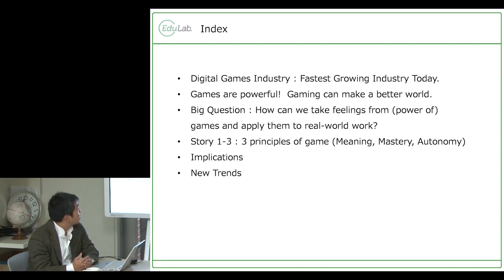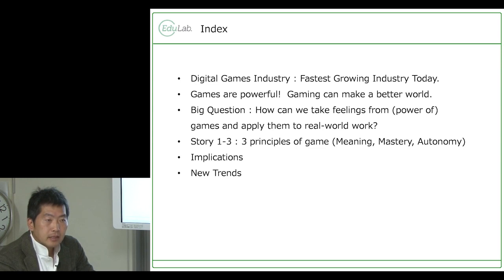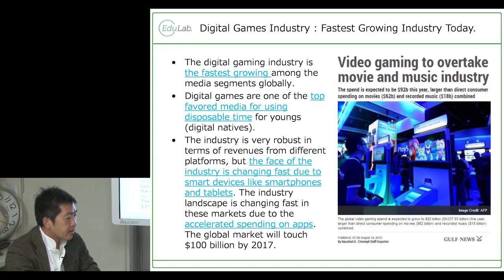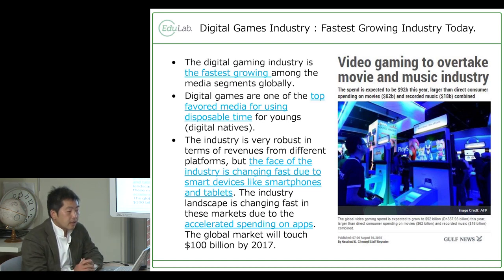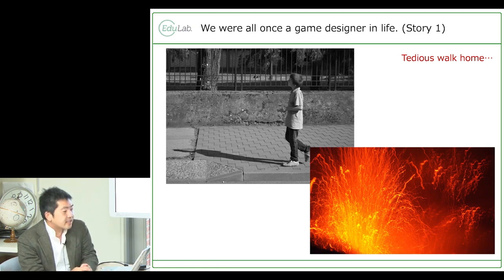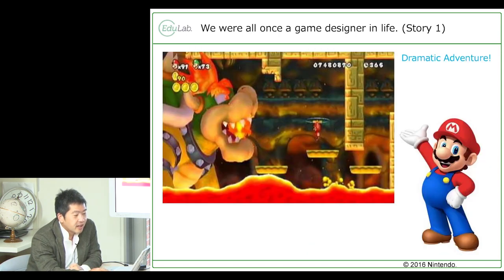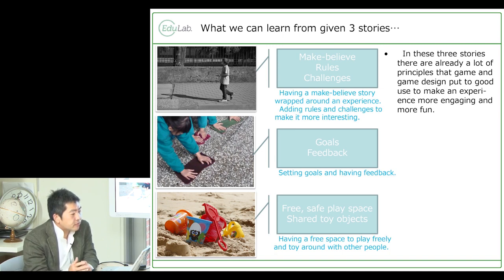Kyoto University "Game for health: Introduction to serious game in public health" Oct. 28, 2016 -01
Game Mechanics
Norihisa WADA